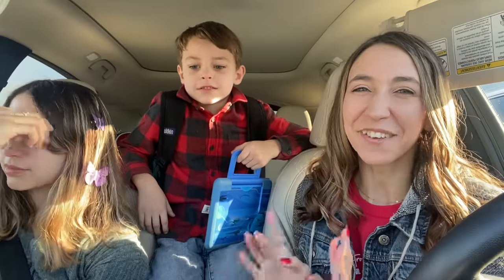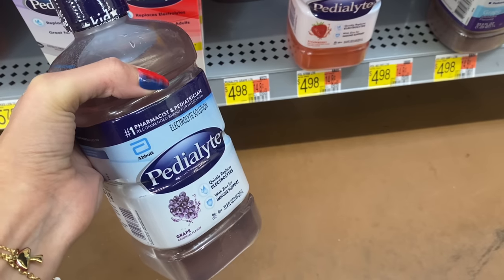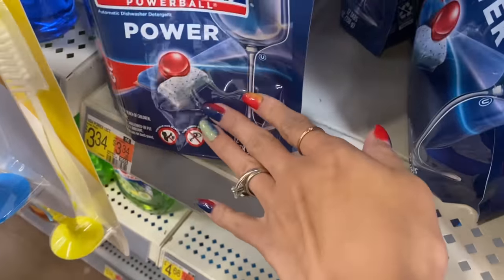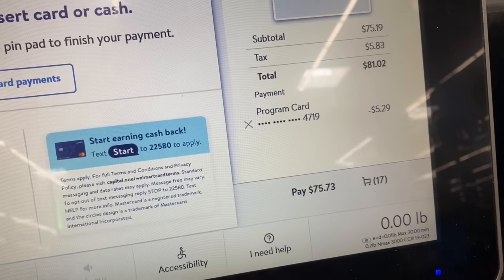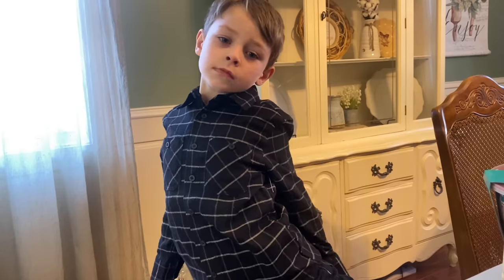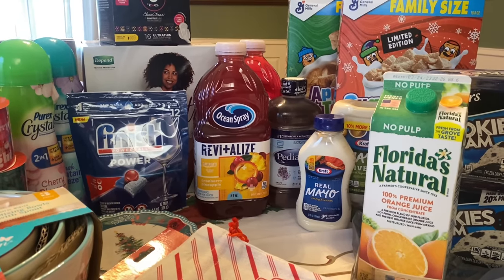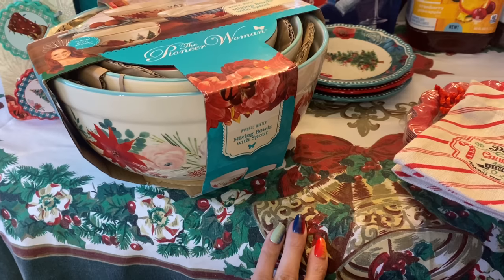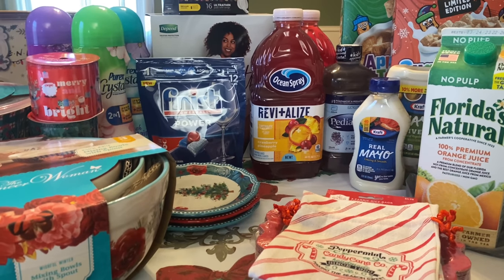WALMART IBOTTA HAUL | EASY DEALS | NO COUPONS NEEDED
Cash back apps below

Fluz Code: COUPONINGWITHKAYLA

12 piece cash envelope budgeting